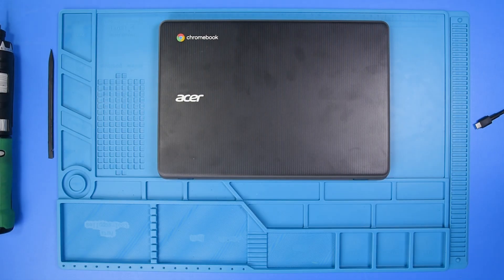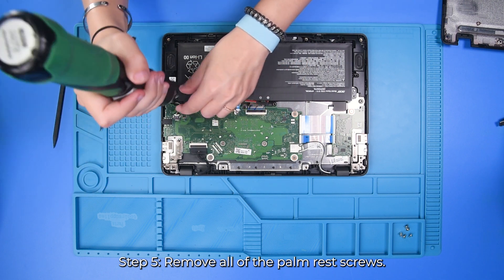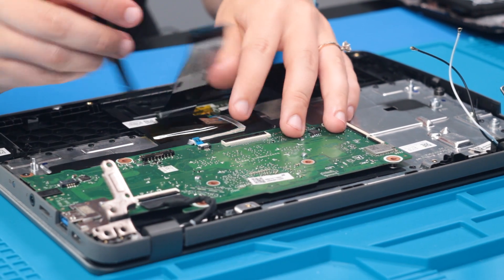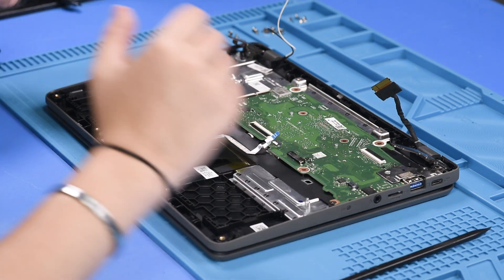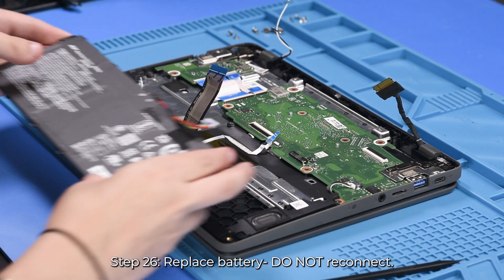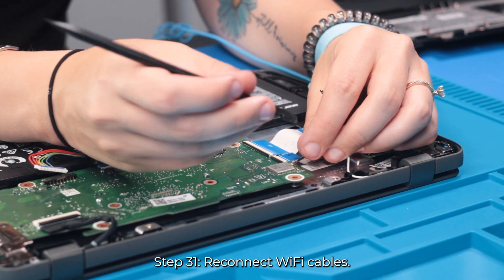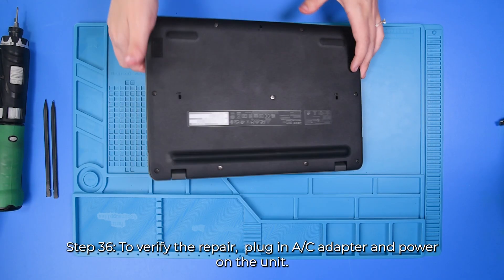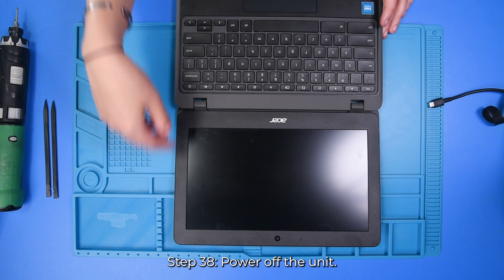Acer Chromebook 511 C734 Palm Rest Replacement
Step-by-step tutorial on replacing the palm rest on an Acer Chromebook 511 C734.

00:00 - Intro
00:36 - Prepare for Battery Disconnect
01:19 - Battery Disconnect
02:00 - Internal Parts Removal
03:07 - Palm Rest Removal
03:18 - Palm Rest Install
03:45 - Internal Parts Replacement
07:05 - Battery Reconnect
08:10 - Verify Repair